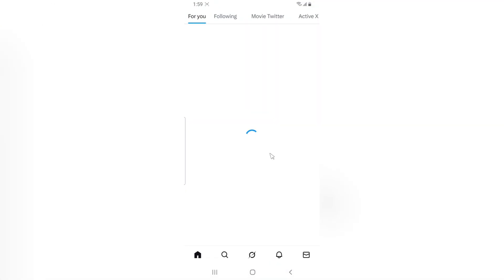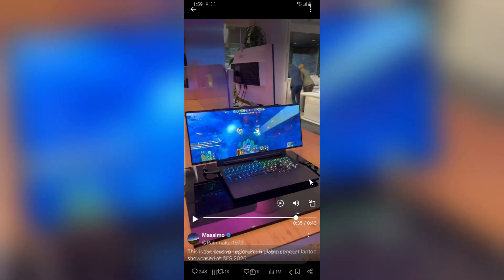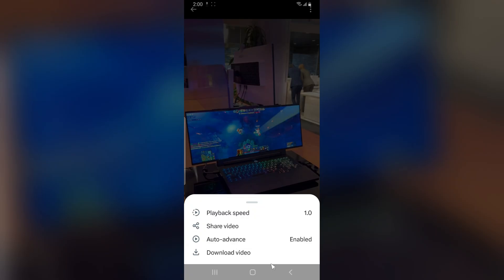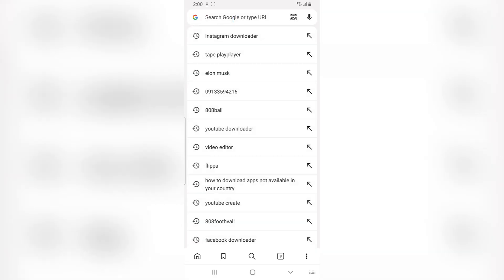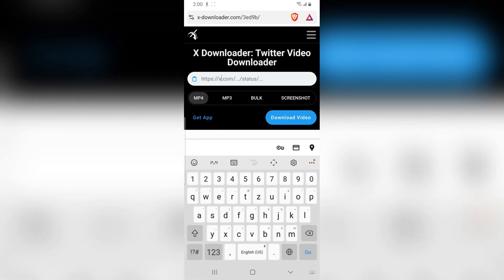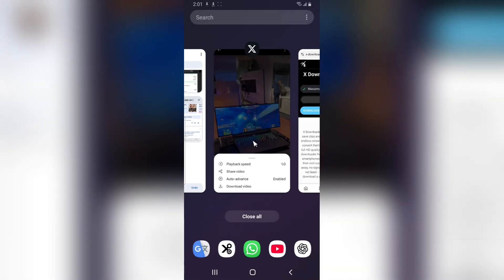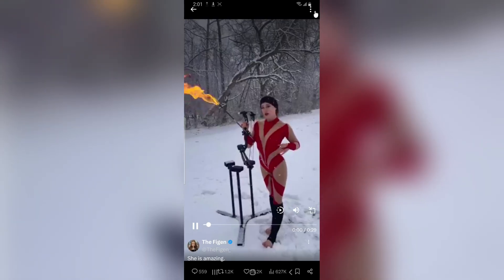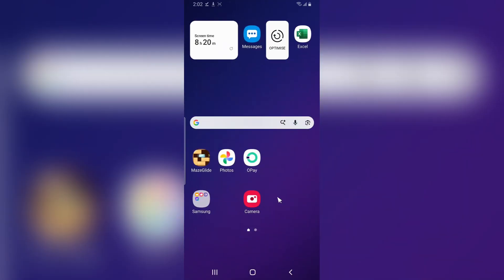How To Download Videos On X (Twitter) | 2 Easy Methods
In this video, I’ll show you two simple ways to download videos from X (formerly Twitter) directly to your phone or computer. No stress, no complicated apps — just fast and easy steps anyone can follow.

Whether you want to save videos for offline viewing, content creation, or sharing, these two methods will help you do it in minutes.

What you’ll learn:

✅ How to download X videos using a website
✅ How to download X videos using a mobile app
✅ Works on Android, iPhone, and PC